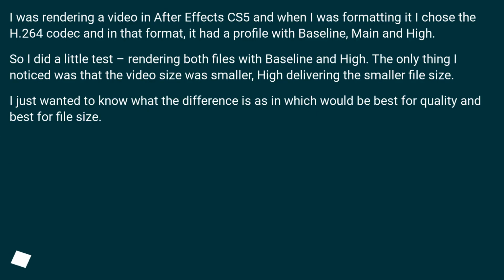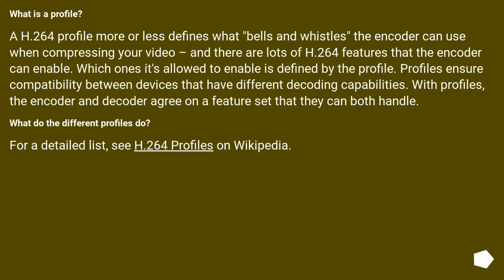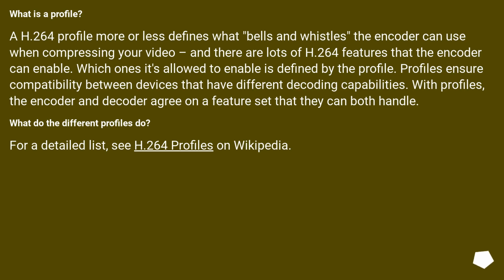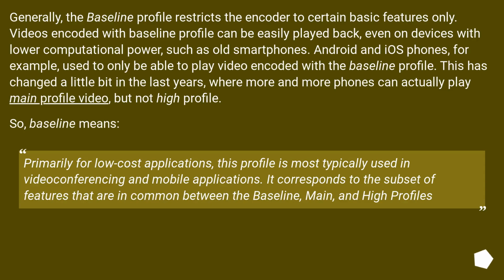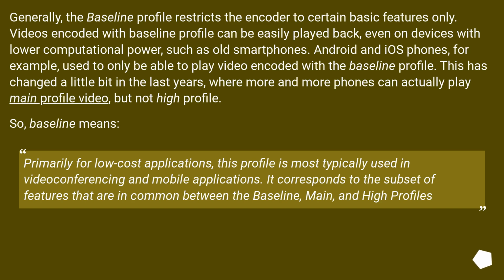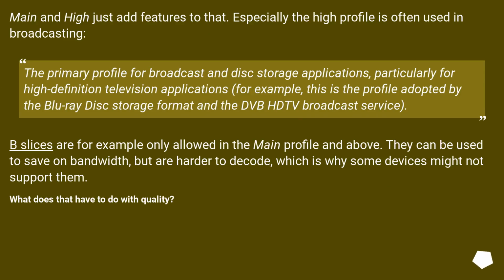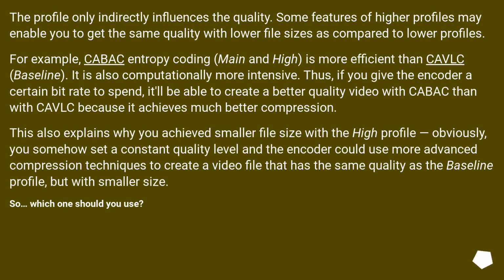What are the differences between H.264 Profiles?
Chapters
00:00 Question
00:49 Accepted answer (Score 127)
04:23 Thank you